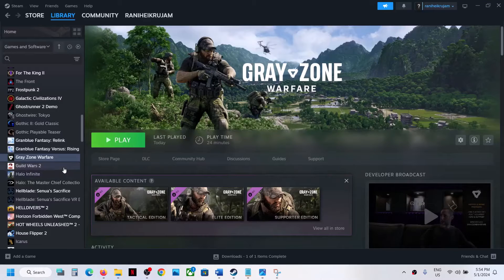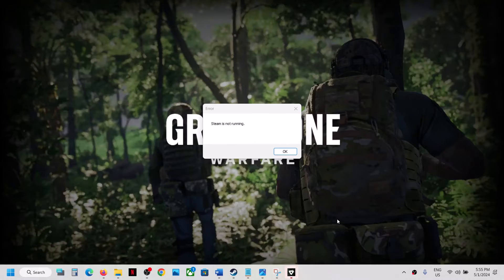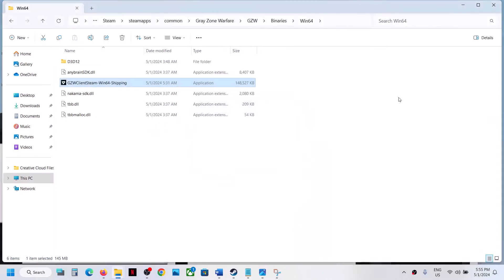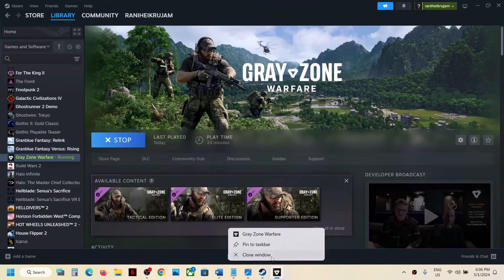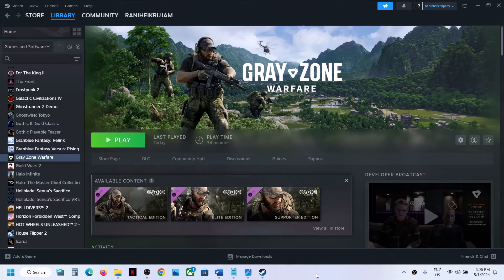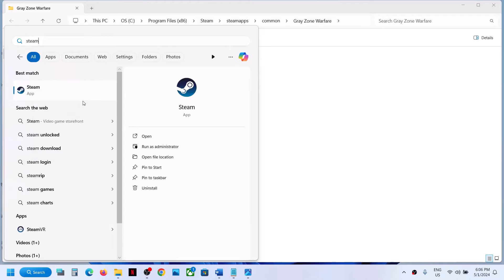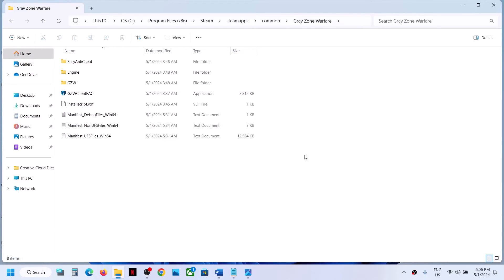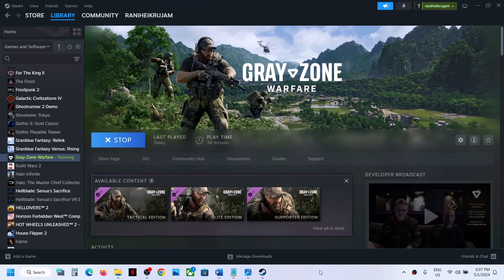Fix Gray Zone Warfare Error Steam Is Not Running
How to Fix Steam Is Not Running Error in Gray Zone Warfare Game Even When Steam Is Running